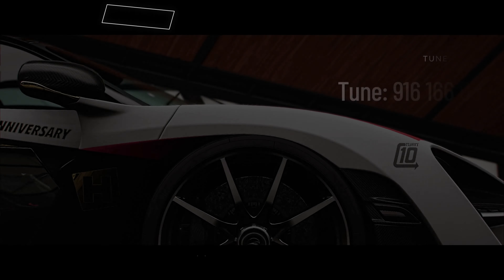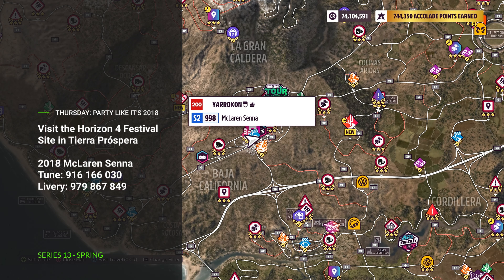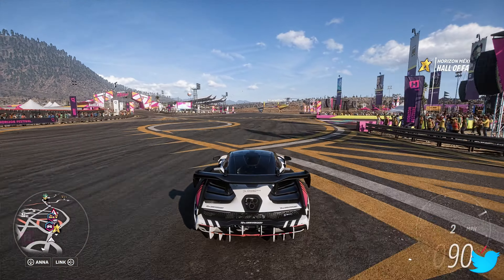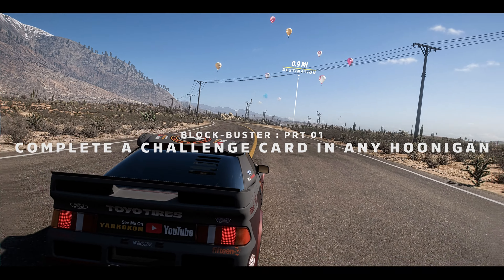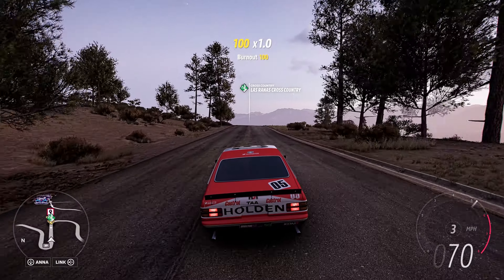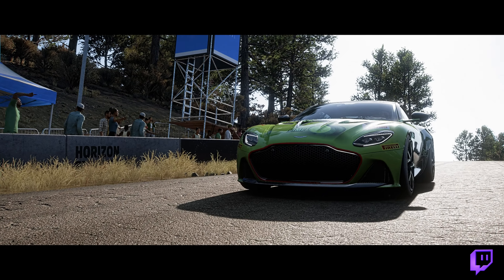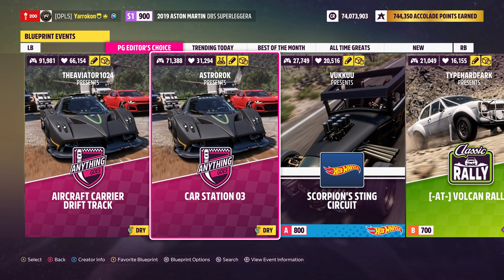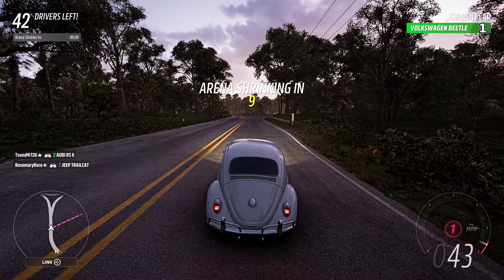FH5 Series 13 Spring FORZATHON Daily Challenges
DETAILS:
01. THURSDAY: PARTY LIKE IT'S 2018
Visit the Horizon 4 Festival Site in Tierra Próspera

2018 McLaren Senna
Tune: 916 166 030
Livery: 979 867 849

02. FRIDAY: TIS THE SEASON
Drive 5 miles (8 km) in the 2018 McLaren Senna

03. SATURDAY: BLOCK-BUSTER
Complete a Challenge Card in any Hoonigan

Danger Sign: 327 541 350
Drift Zone: 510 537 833

04. SUNDAY: TRAILBLAZING
Earn 3 Stars at Trailblazers

1977 Holden Torana A9X
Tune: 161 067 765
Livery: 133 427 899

05. MONDAY: BRITISH RACING GREEN
Win a Road Racing Event in any Aston Martin

2019 Aston Martin DBS SUPERLEGGERA
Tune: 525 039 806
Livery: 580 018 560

06. TUESDAY: MASTER BUILDERS
Play any EventLab from the Creative HUB

07. WEDNESDAY: CAN'T TOUCH ME!
Earn 5 Speed Skills in The Eliminator

SONG(S):
Kauko - by: Twelwe

Video Editor: Davinci Resolve Studio 18 + MotionVFX

CHAPTERS:
00:00 - INTRO
00:15 - CAR SHOWCASE
00:47 - THURSDAY: PARTY LIKE IT'S 2018
01:07 - FRIDAY: TIS THE SEASON
01:29 - SATURDAY: BLOCK-BUSTER
02:04 - SUNDAY: TRAILBLAZING
02:33 - MONDAY: BRITISH RACING GREEN
03:05 - TUESDAY: MASTER BUILDERS
03:25 - WEDNESDAY: CAN'T TOUCH ME!
04:00 - OUTRO